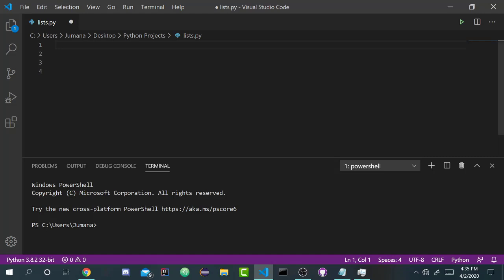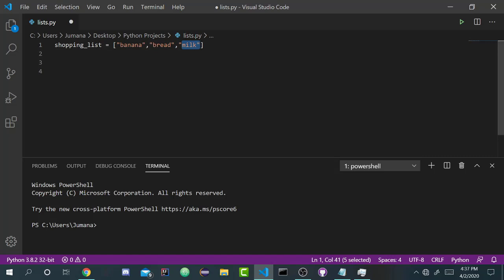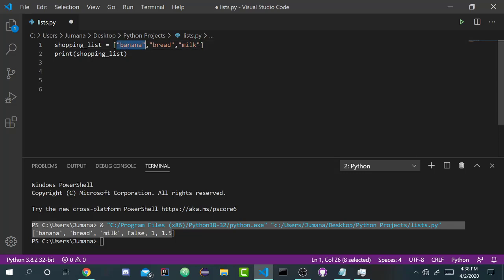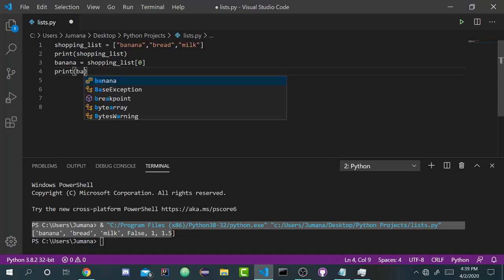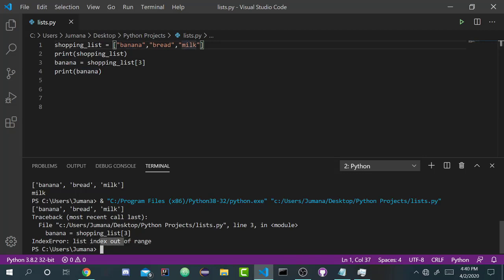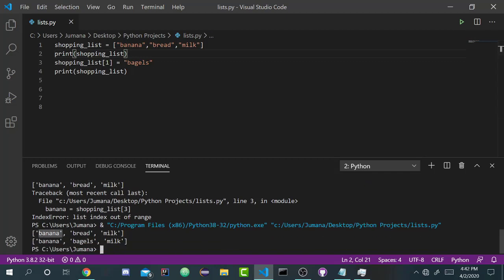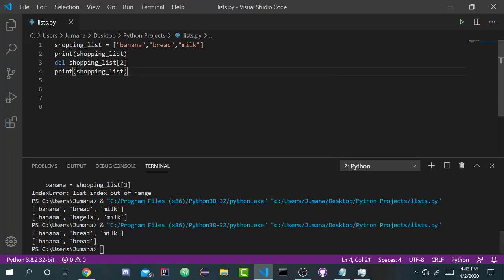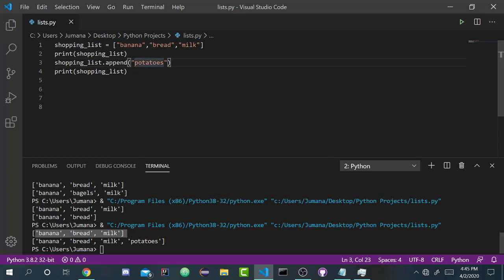Python Lists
In this video, I introduce lists in Python. I discuss what a list is and the basic list operations like accessing, changing, deleting, and adding elements to a list in Python.